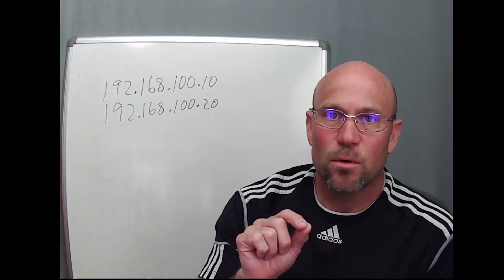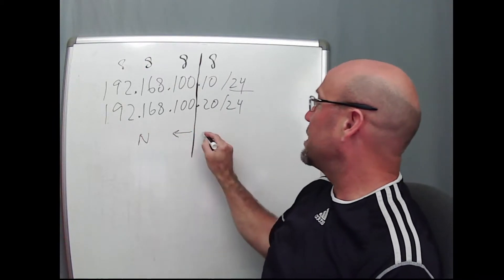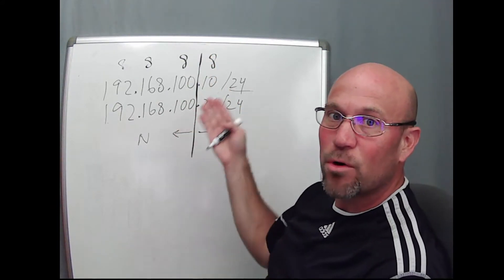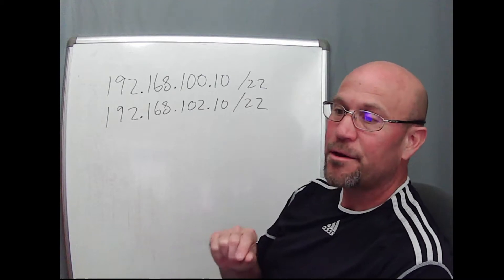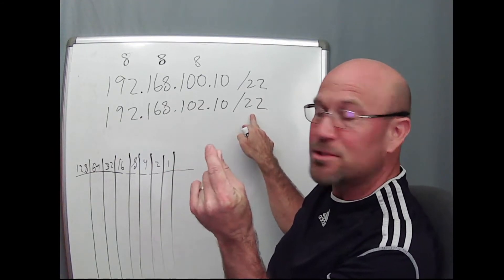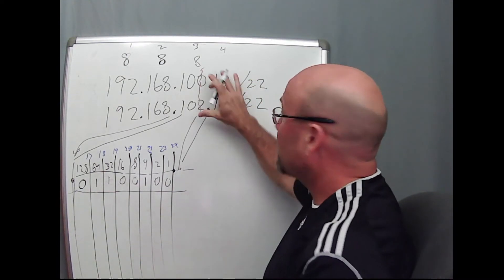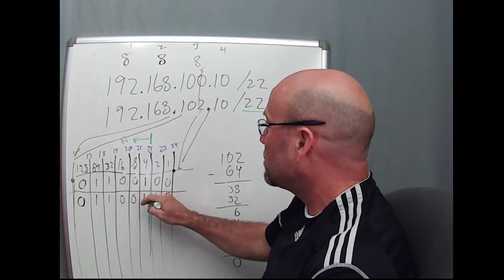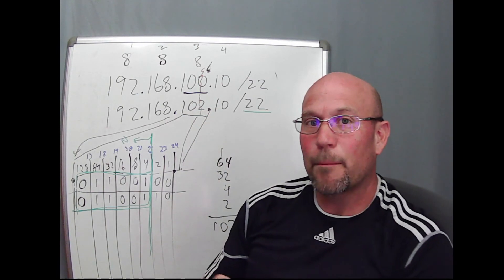are these ip addresses on same subnet?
more ip sub-netting and super-netting videos

this one shows how to know if ip addresses are on the same subnet using a 3rd octet comparison